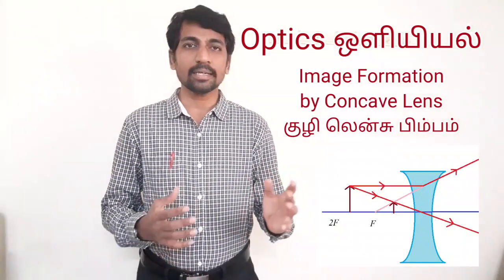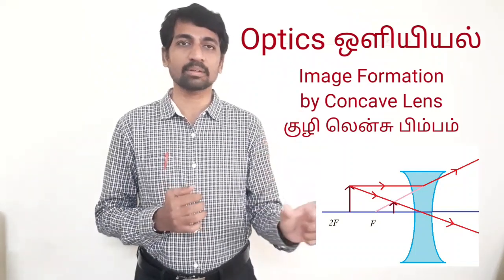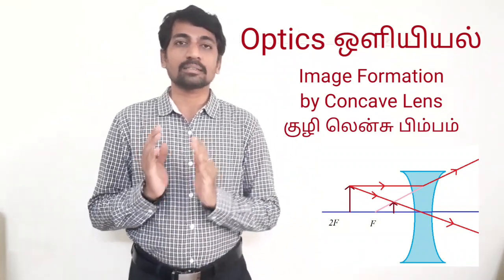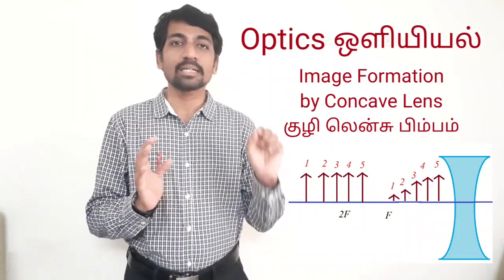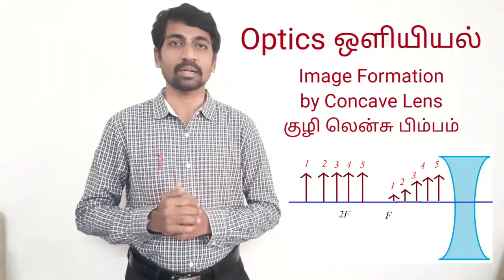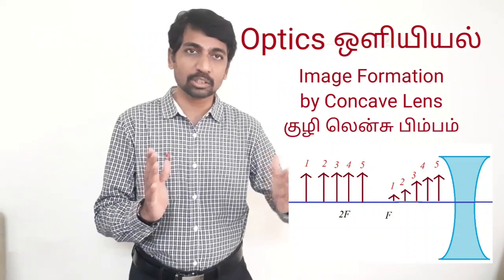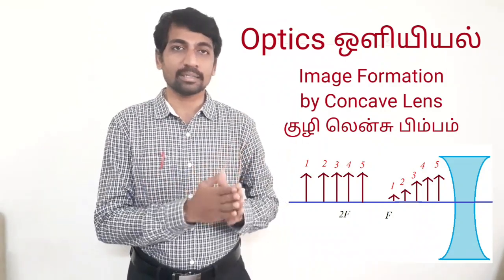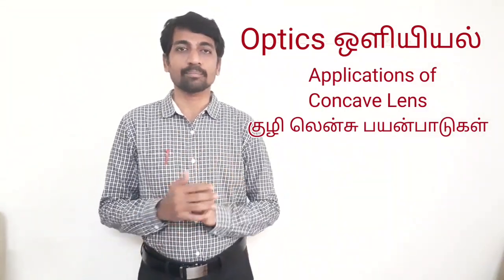TN Class 10 Science | Image Formation and Applications of Concave Lens | Optics Unit 2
Class 10 Science | Image Formation and Applications of Concave Lens | Optics Unit 2